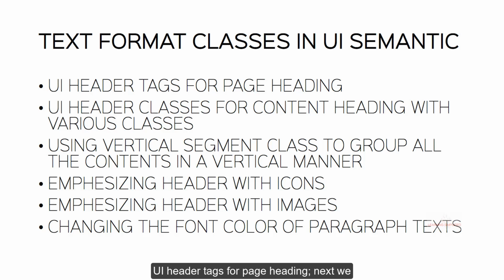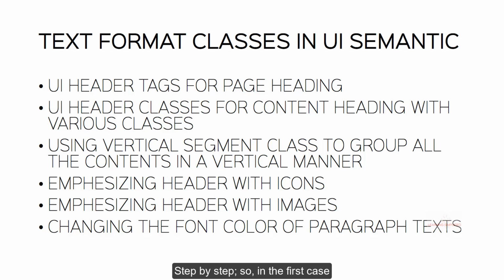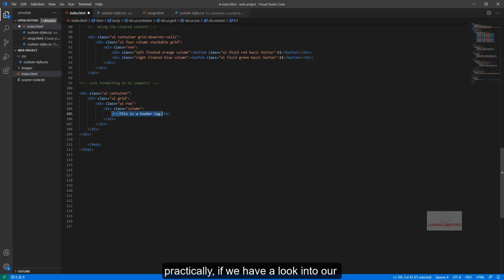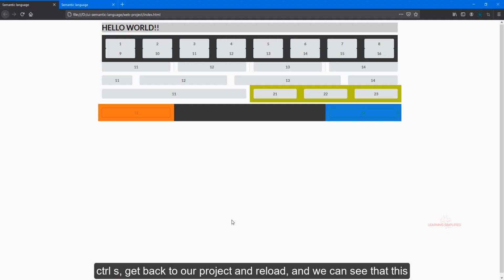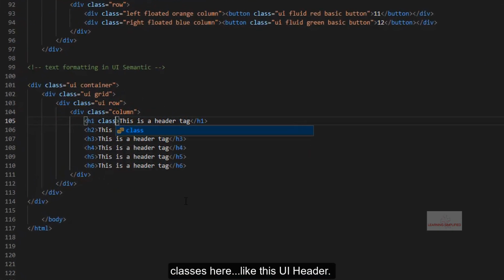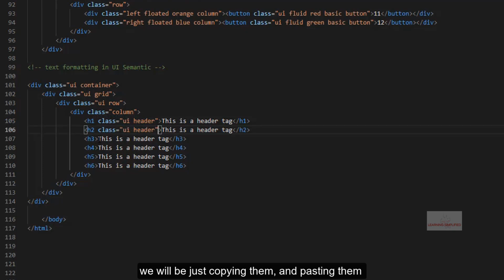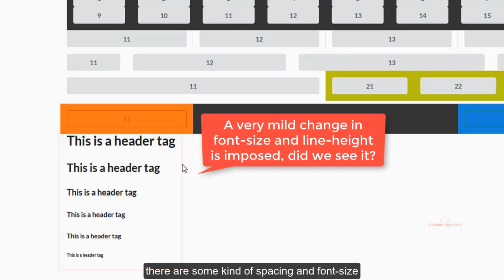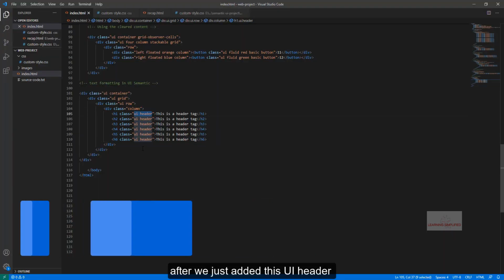Semantic UI Text formatting tutorial- Part1-Page Header Classes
Semantic UI tutorial for beginners: Text formatting tutorial- Page Header Classes.

So we are starting with a new part in UI Semantic- the text formatting classes; We will be breaking up this whole text-formatting series into some several videos and will be frequently uploading them.

Chapters:

00:00 What we are going to learn here
02:01 Tutorial on Page header
02:27 Using normal HTML header tags in UI Semantic
03:14 Using Semantic classes with it

In the next part, we will learn about how to use text formatting Part2 into our project. Like us, comment on us and share.